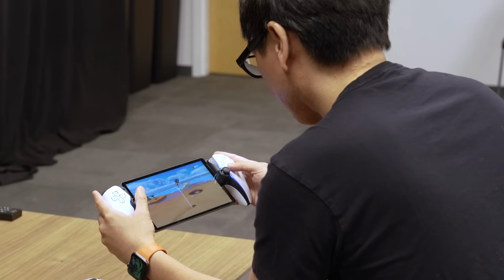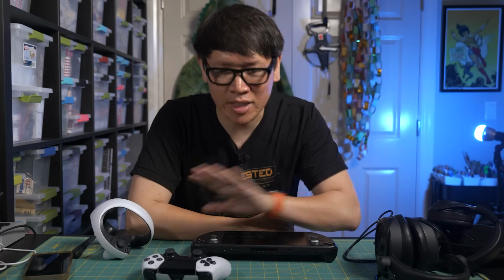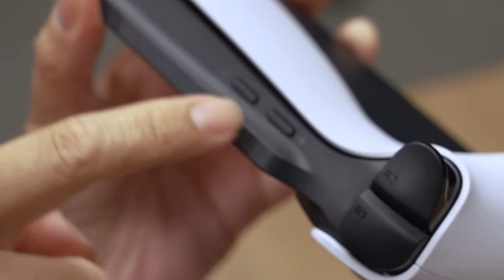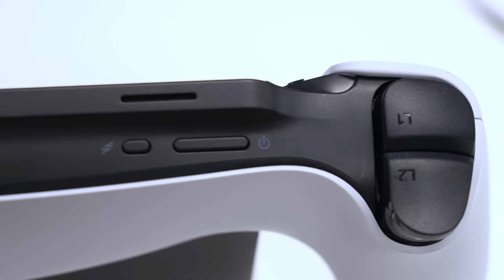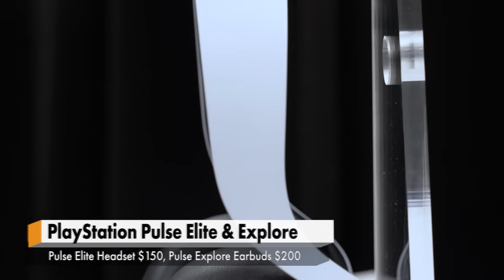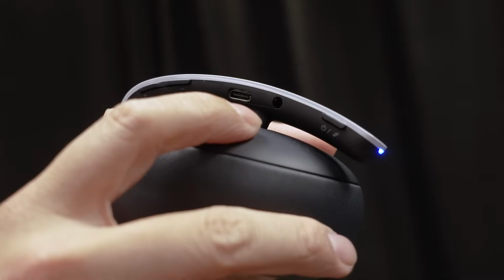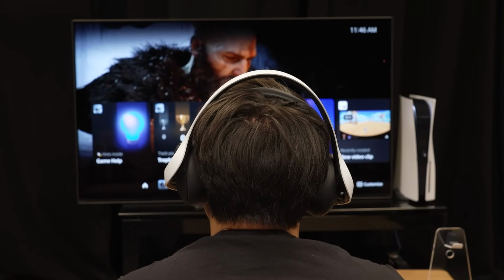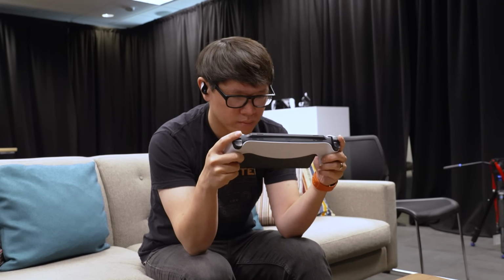PlayStation Portal Hands-On: Sony's PS5 Handheld?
We go hands-on with the new PlayStation Portal, Sony's $200 handheld device for dedicated Remote Play streaming off of a PlayStation 5. Here's what the Remote Play experience was like, and what we found interesting about its hardware and features. Plus, we try the Pulse Explore and Pulse Elite planar magnetic headphones, designed with a new wireless protocol specifically for PlayStation hardware.